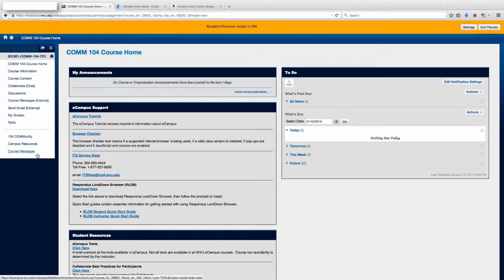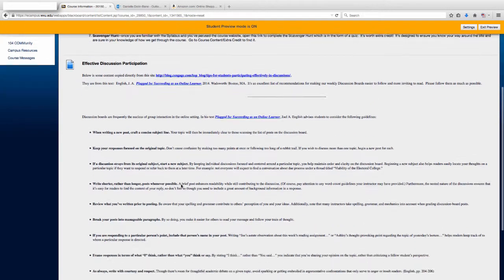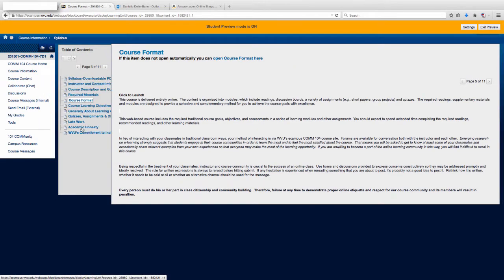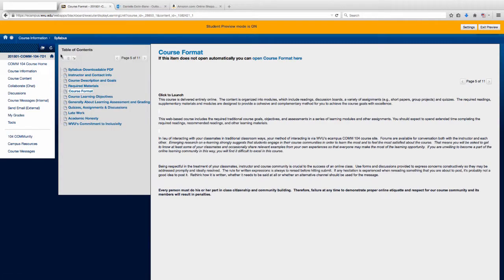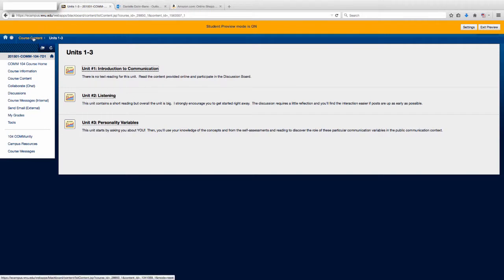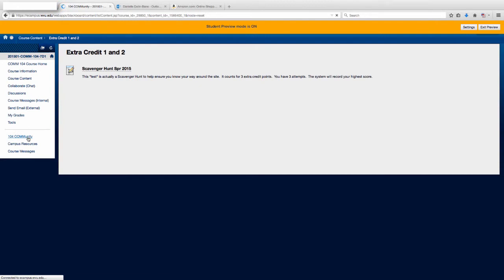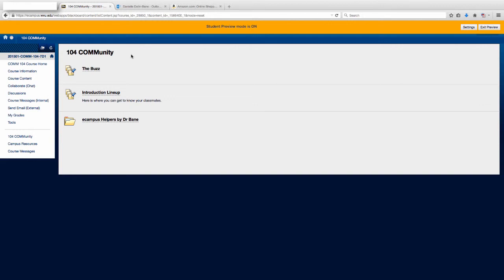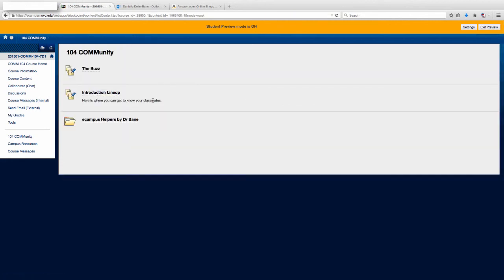Intro to COMM104 Spring 2015 site